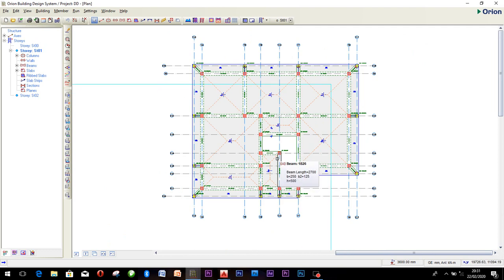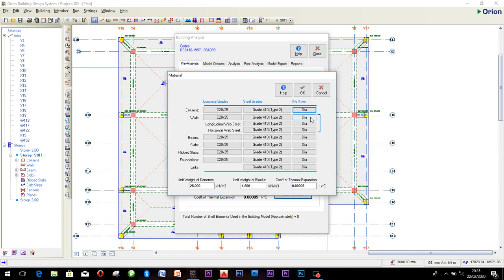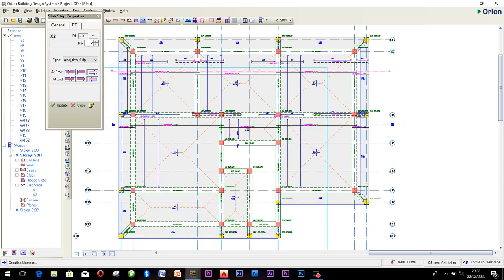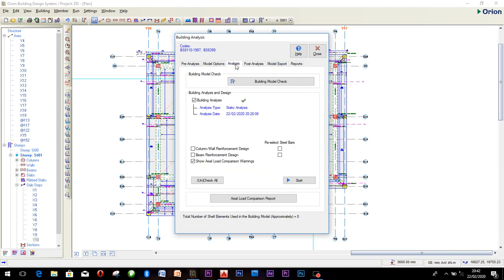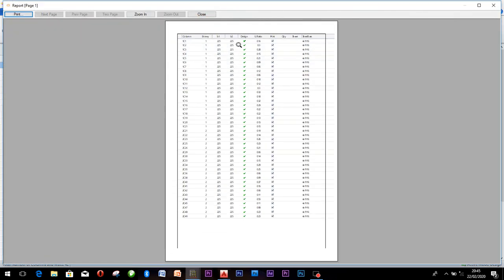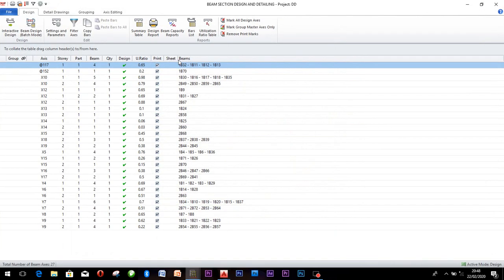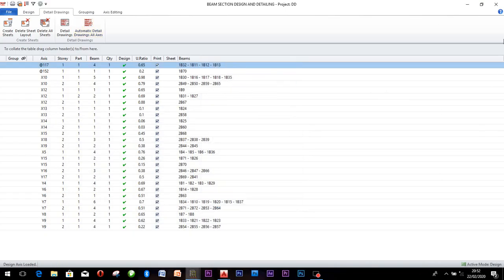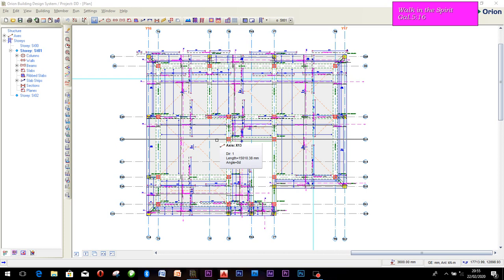Slab, beam and column with detailing complete analysis with CSC ORION structural analysis software.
Design of simple structure, showing detailing and schedules. Tutorial.